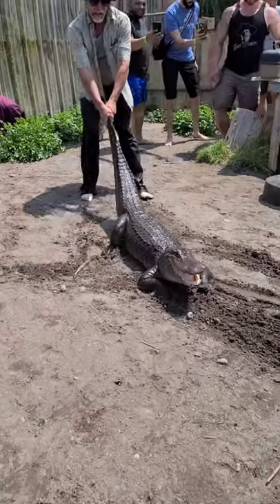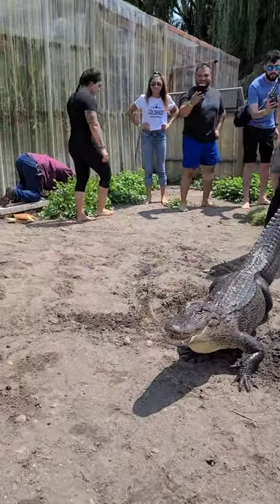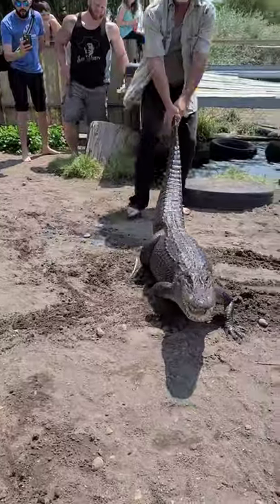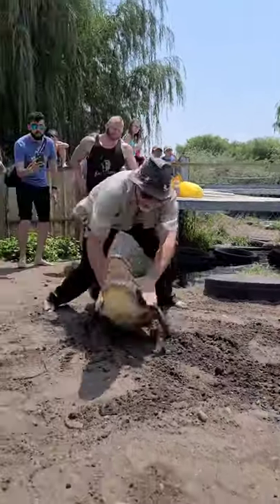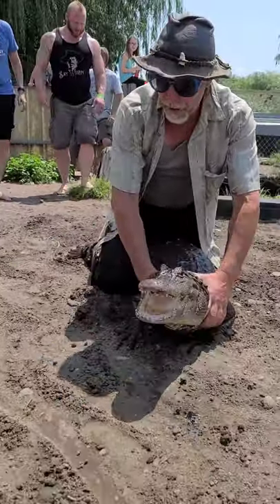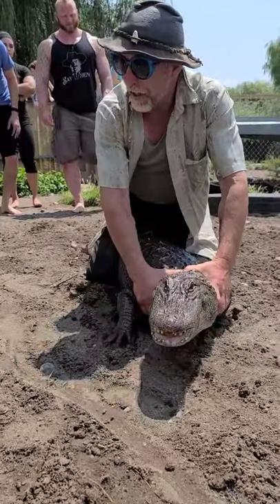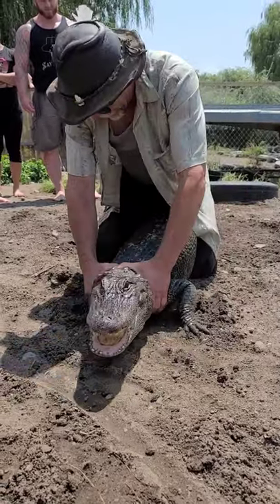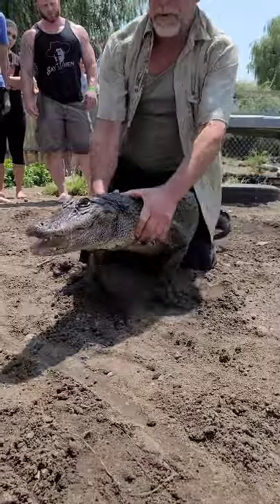How to Catch an Alligator